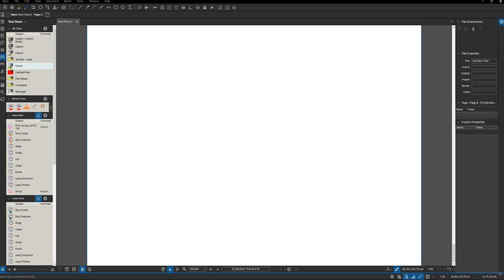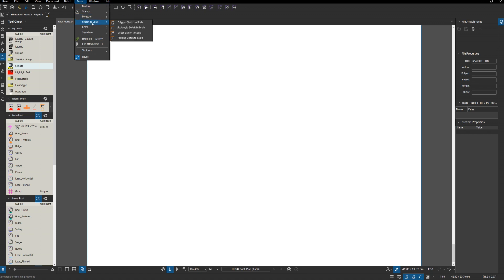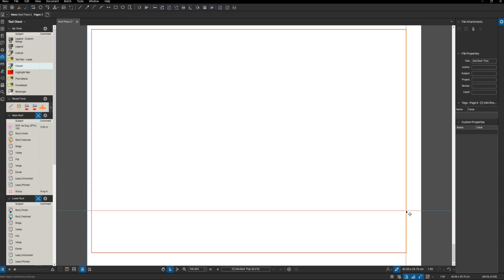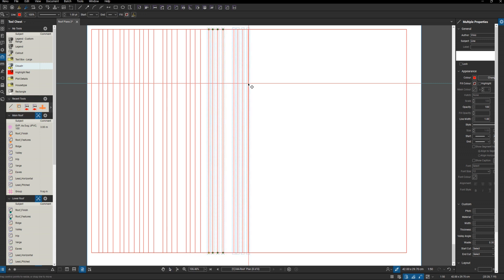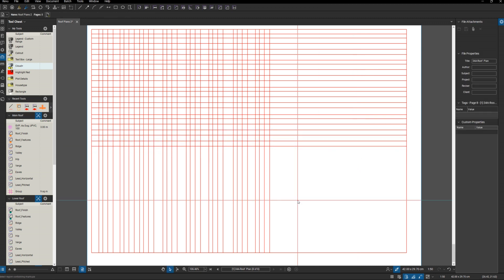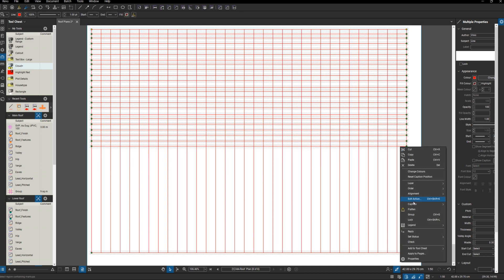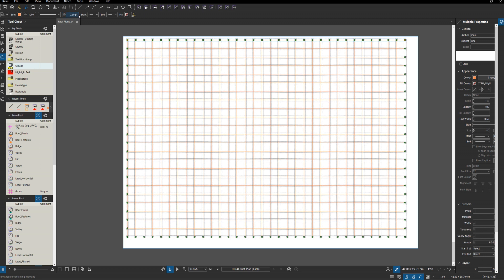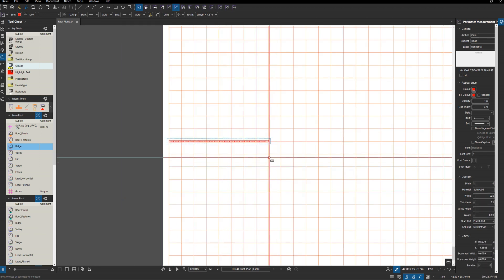Bluebeam Grids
A quick demonstration of how to quickly make an accurately laid out grid in Bluebeam to any dimensions that you want to use.
These can then to overlaid onto other plans to enable items to be set out at the correct centres, cut & fill measures to be completed, etc..